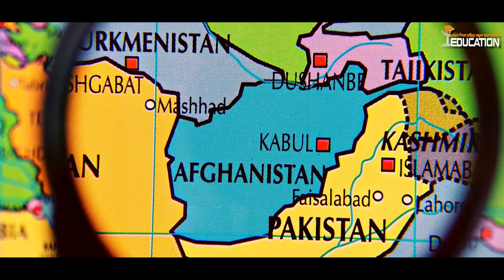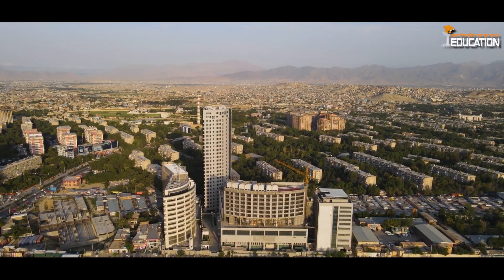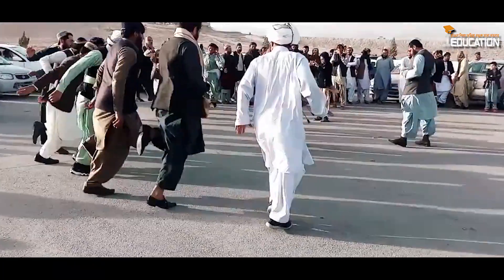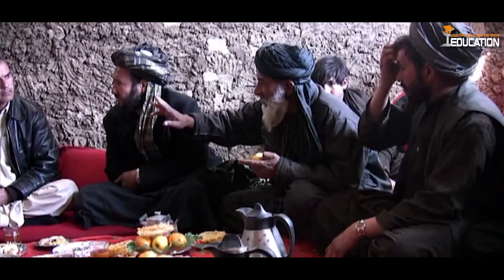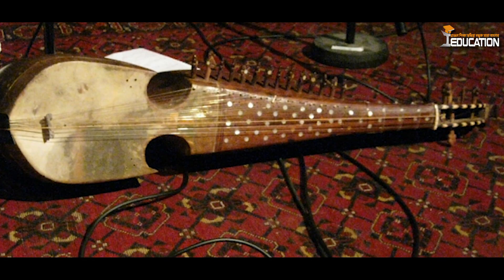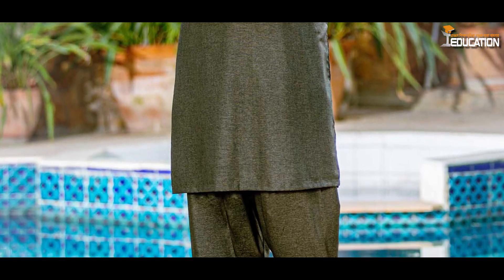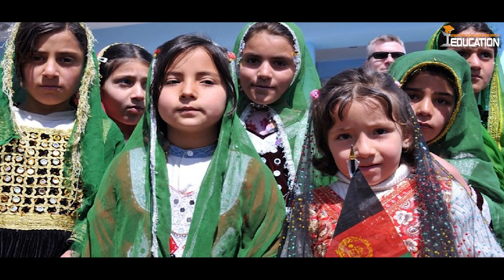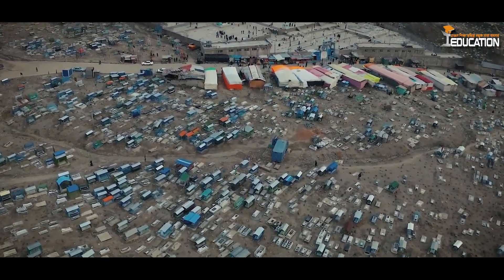Afghanistan | Asia | Worldfotainment | I Education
Afghanistan is a landlocked country located in Central Asia. It has a diverse population with a rich culture, history, and tradition. The country has been in a state of ongoing war and political instability since the fall of the Taliban government in 2001. The economy of Afghanistan is largely based on agriculture, and it has significant deposits of natural resources. Afghanistan is a member of the South Asian Association for Regional Cooperation (SAARC).

Afghanistan Video Timeline is given below
0:00 Introduction
0:27 National Flag and emblem
1:24 Why this name?
1:45 Location and Administrative Area
2:26 History
3:47 Politics & Relations with Other Countries:
4:35 Economy
5:48 Demography
6:53 Military Power
8:34 Culture & Language
10:14 Places of interest
11:49 Important Person